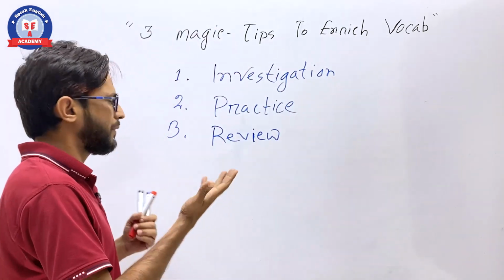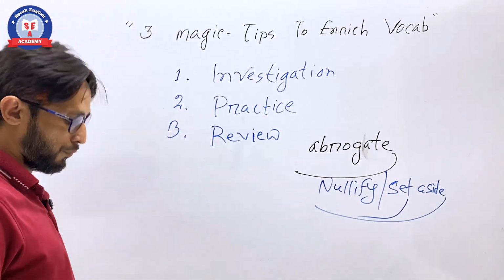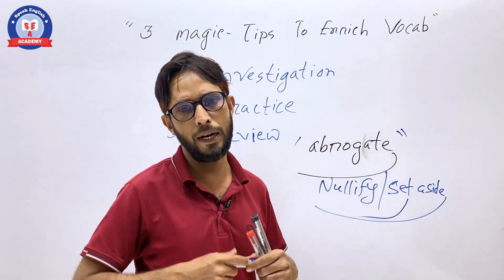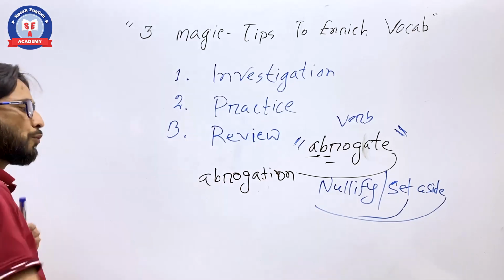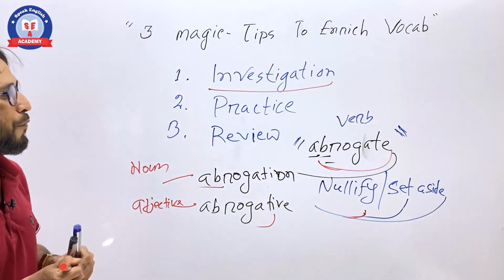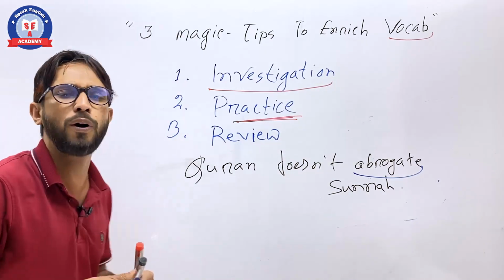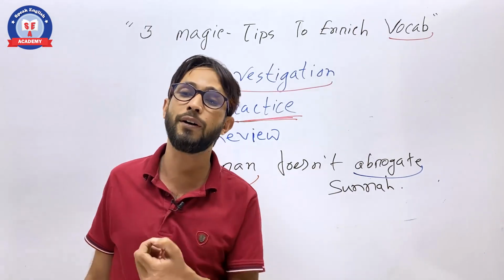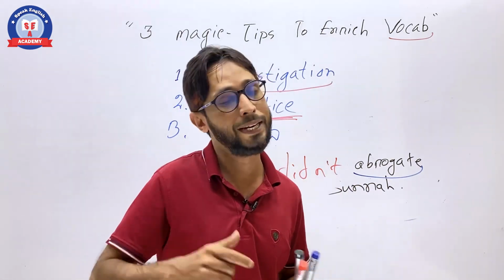Spoken English | How to speak english | English Conversation |Speak English with Polash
Spoken English | How to speak english | English Conversation |  speak english

This video related tags.